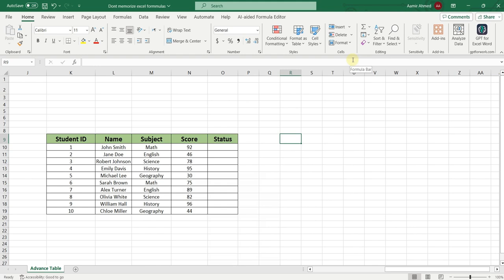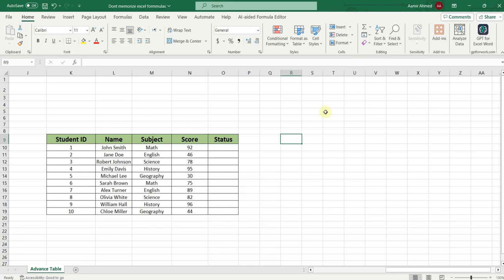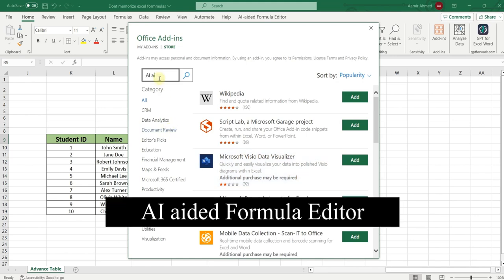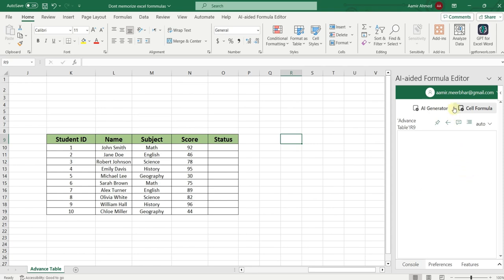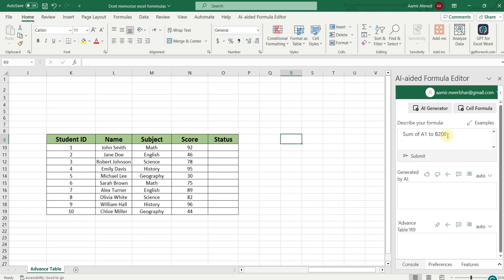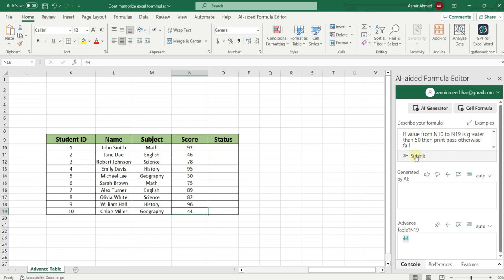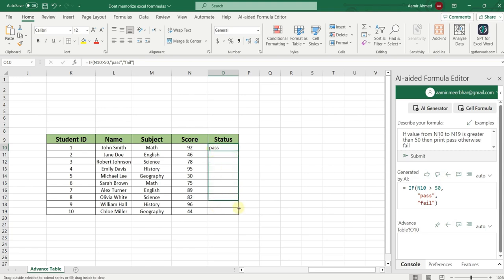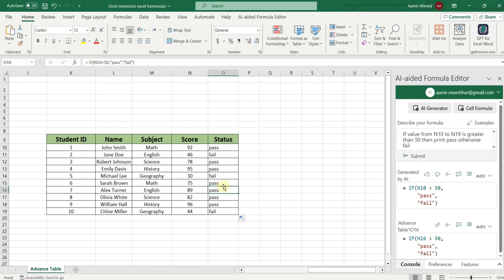Boost Your Excel PRODUCTIVITY with AI - Stop Memorizing Formulas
Unleash the power of productivity in Excel with AI! 🚀 Say goodbye to memorizing complex formulas and welcome a smarter approach to spreadsheet tasks. Discover efficient ways to automate calculations, streamline workflows, and boost your overall efficiency. Join us on a journey to transform your Excel experience and embrace the future of data handling. 🤖💼